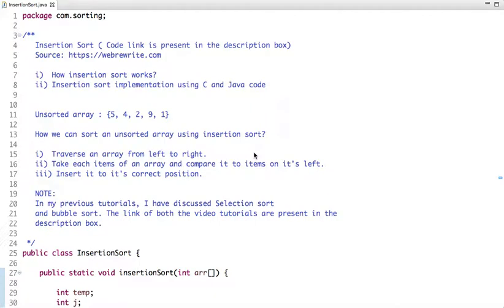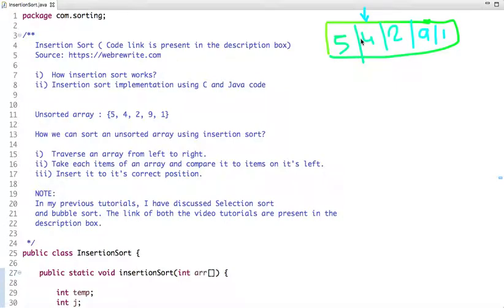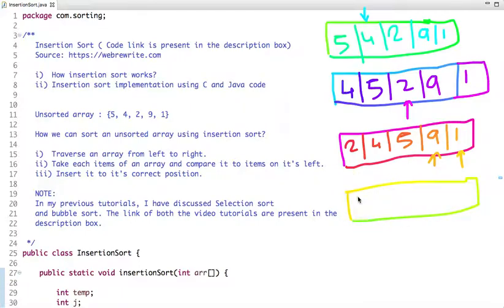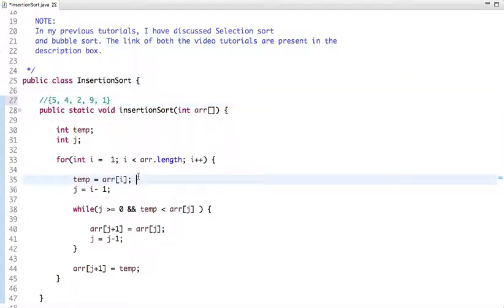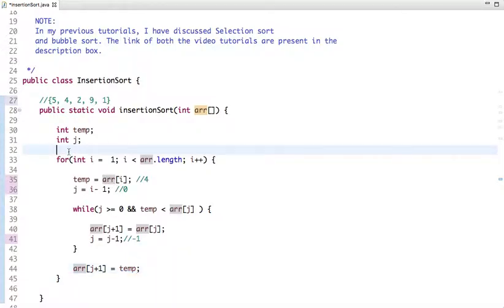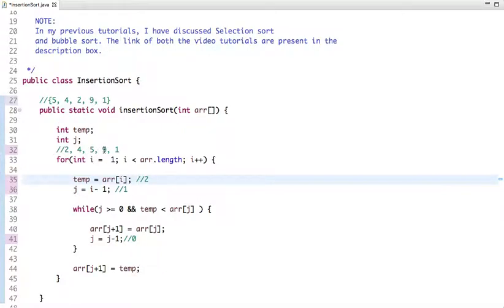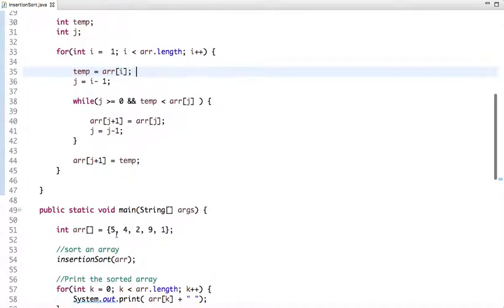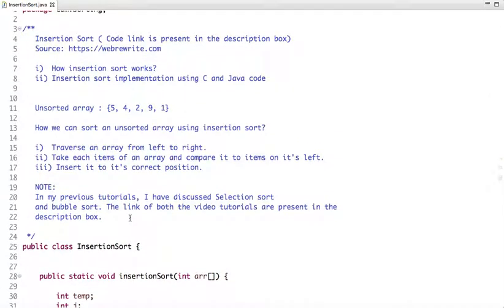Insertion Sort Algorithm and Insertion Sort Program in C and Java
In this tutorial, I have covered following points.

i) How Insertion sort algorithm works.
ii) Insertion sort program in C.
iii) Insertion sort program in Java.